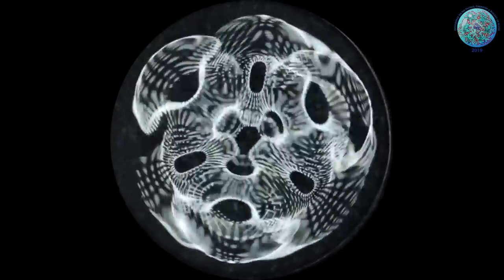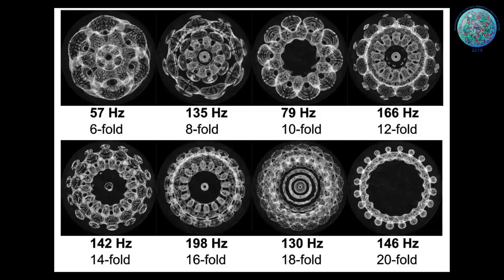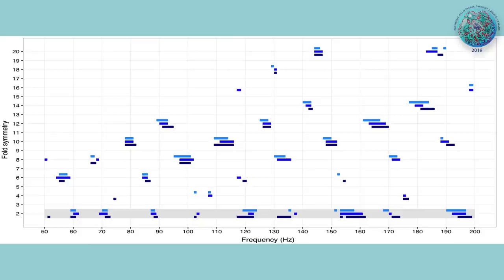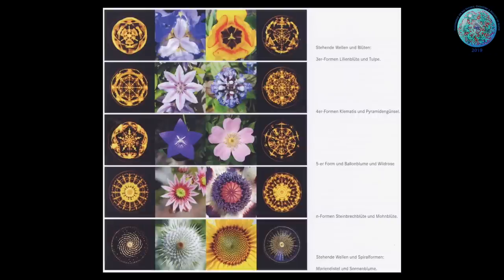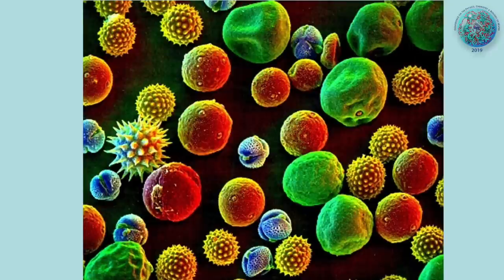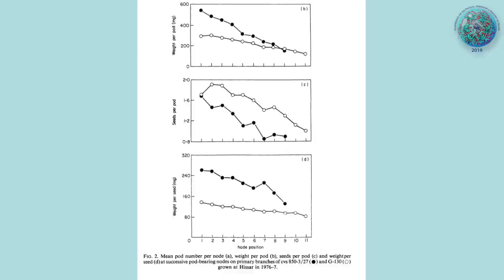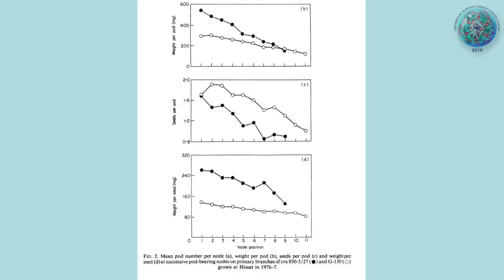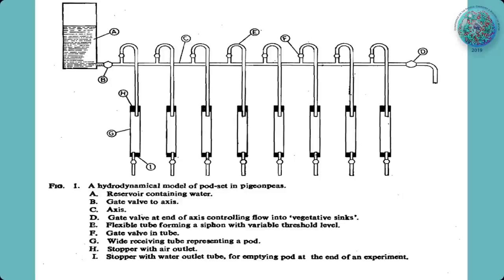Dynamic Patterns in Water as Analogue Models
Rupert shows how wave-patterns can give rise to forms, and discusses the history of liquid computers.

A talk by Rupert at the International Conference on the Physics, Chemistry and Biology of Water, in Bad Soden, Germany, in October 2019.

Dr Rupert Sheldrake, PhD, is a biologist and author best known for his hypothesis of morphic resonance. At Cambridge University he worked in developmental biology as a Fellow of Clare College. He was Principal Plant Physiologist at the International Crops Research Institute for the Semi-Arid Tropics and From 2005 to 2010 was Director of the Perrott-Warrick project, Cambridge.